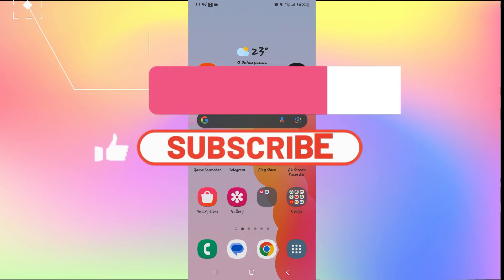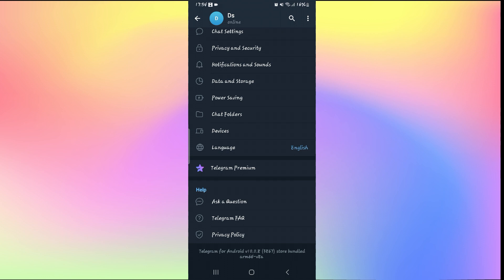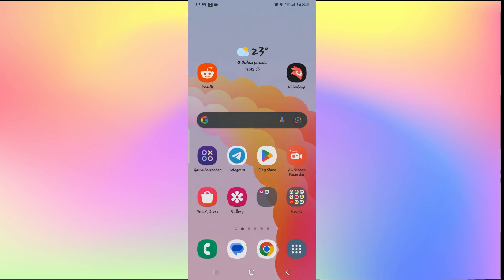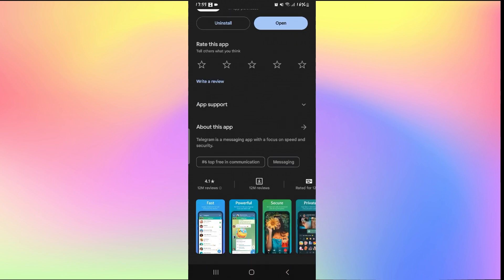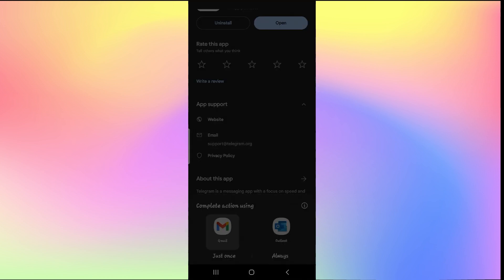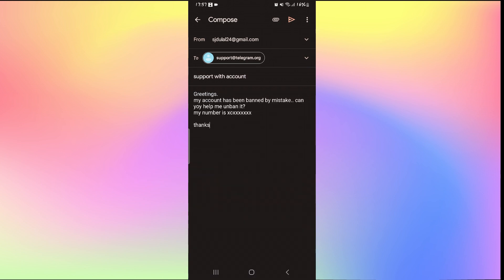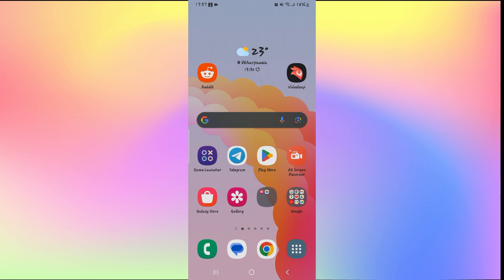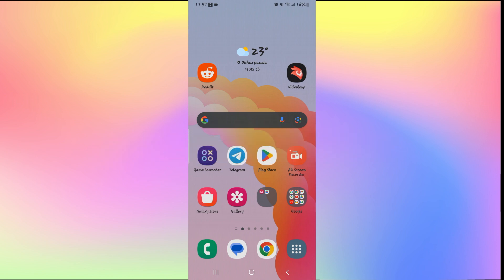How to Fix a Banned Phone Number on Telegram 2023?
If your phone number has been banned on Telegram, there are a few things you can do to fix the issue. In this video, we'll walk you through a step-by-step guide on how to fix banned phone numbers on Telegram, including how to appeal the ban and contact Telegram support for assistance.